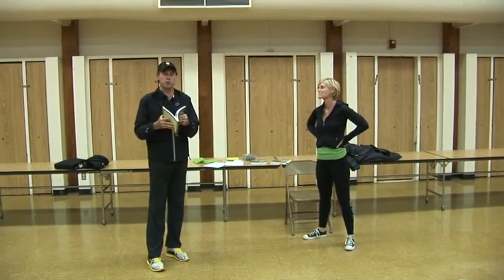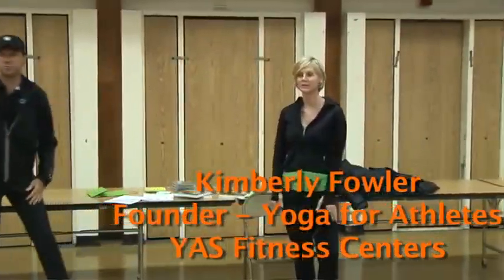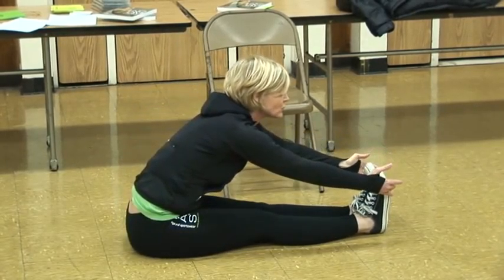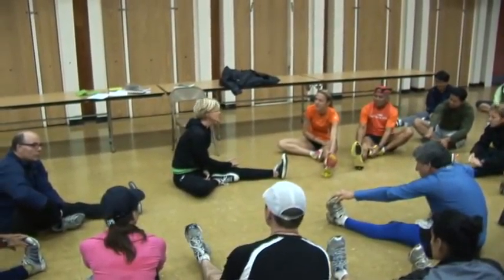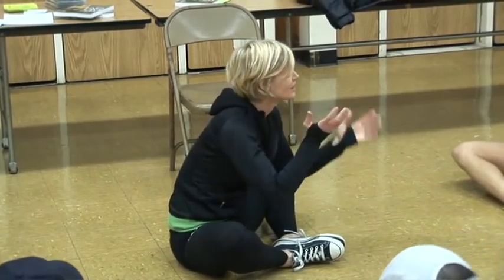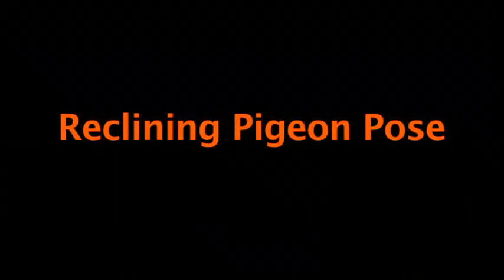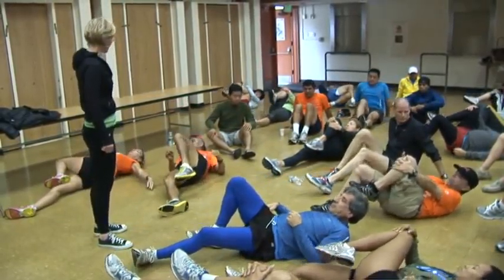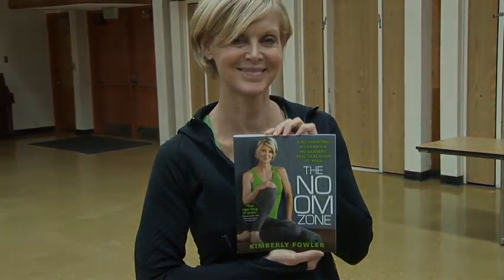Yoga for Runners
LA Roadrunners | Yoga for Runners